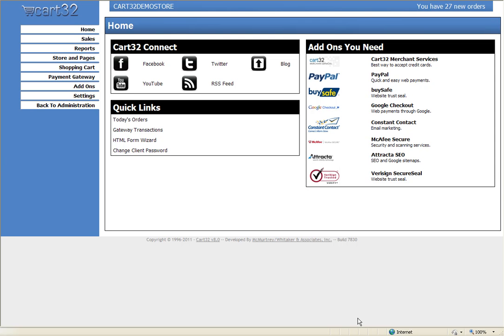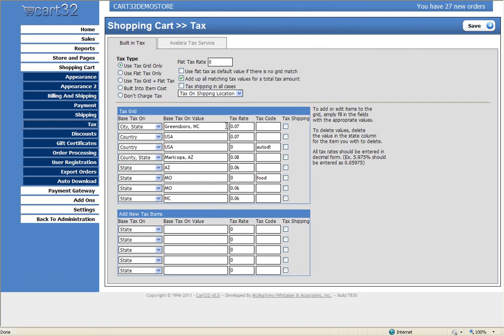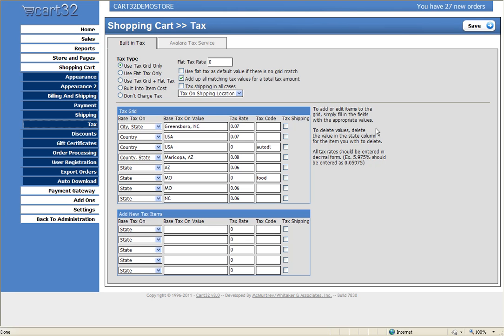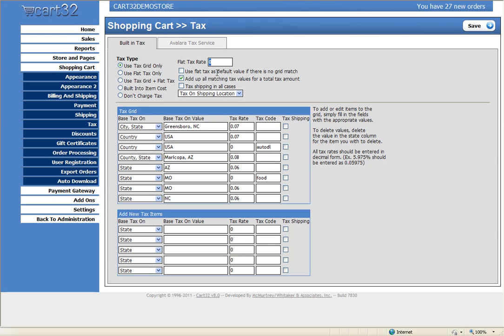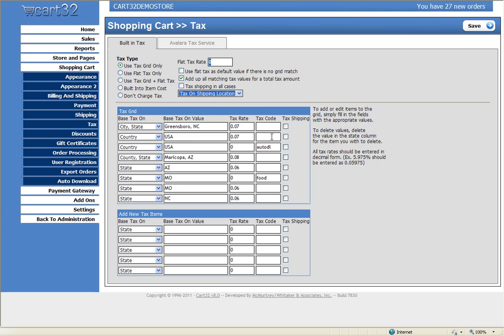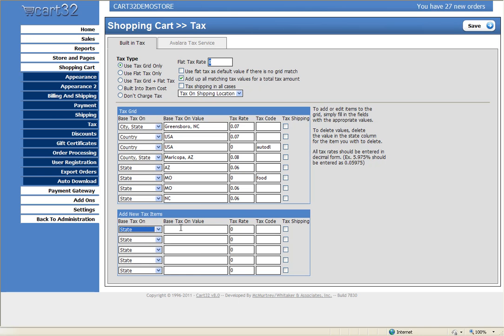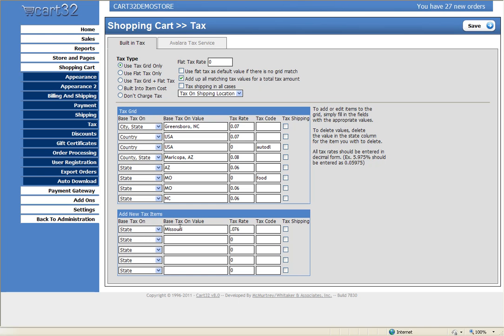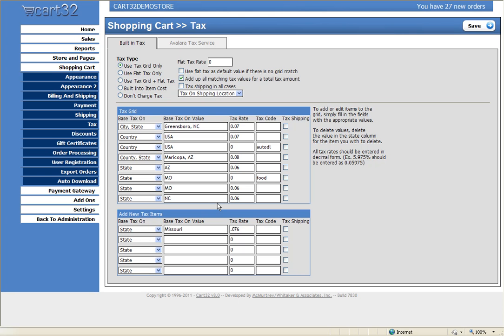Cart32 v8.0: Taxes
This video describes how to set up a tax grid within your web administration.